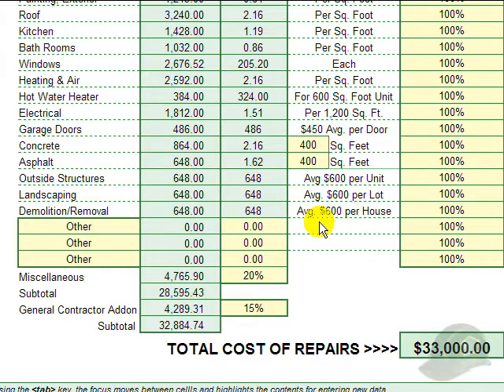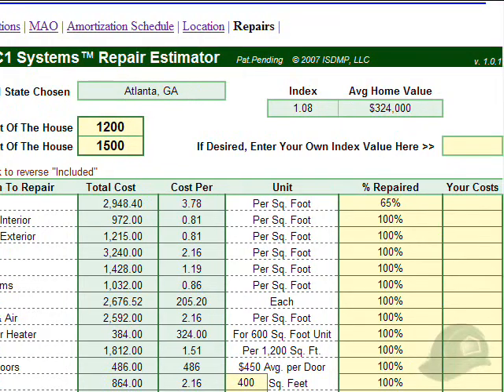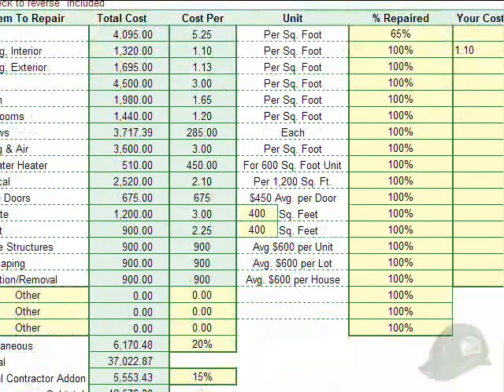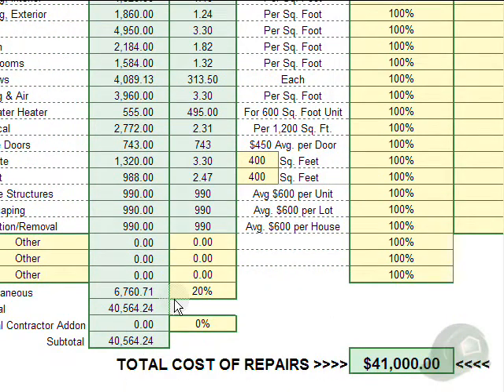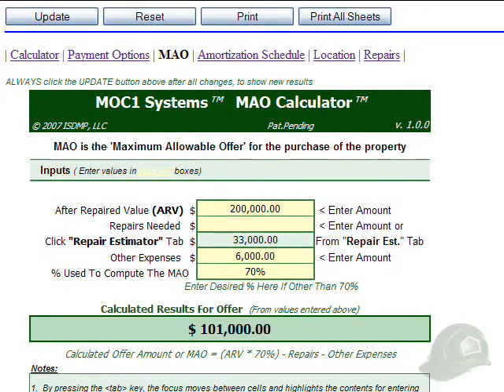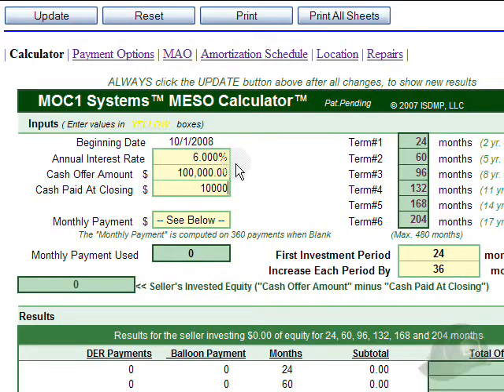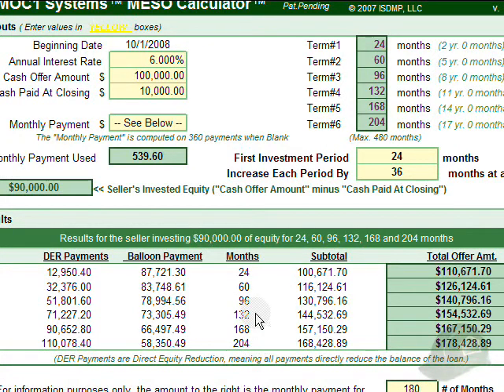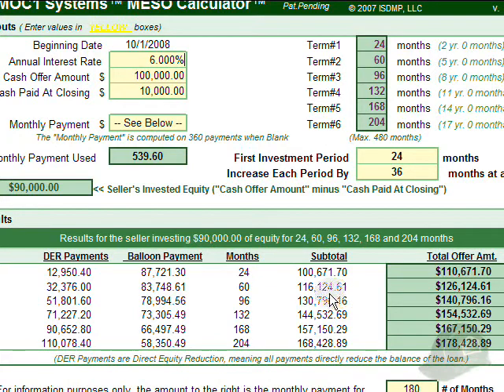Calculator Run Through-2 of 3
MOC1 Negotiaton System - A brief run through of the options available in the RealToolz4Pros.com Multiple Equivalent Simultaneous Offer (MESO), Maximum Allowable Offer (MAO), Amortization, Repair Estimator calculator.